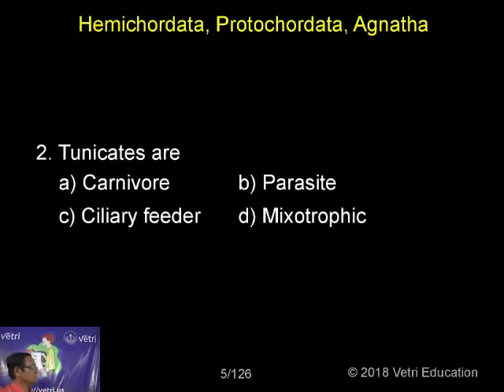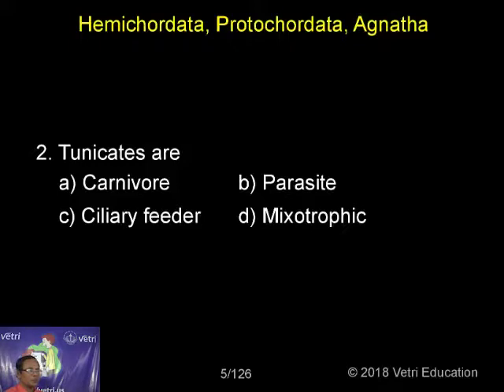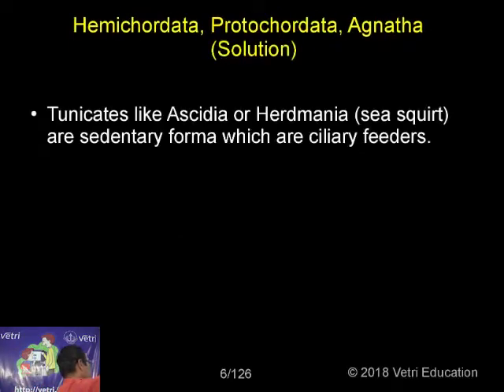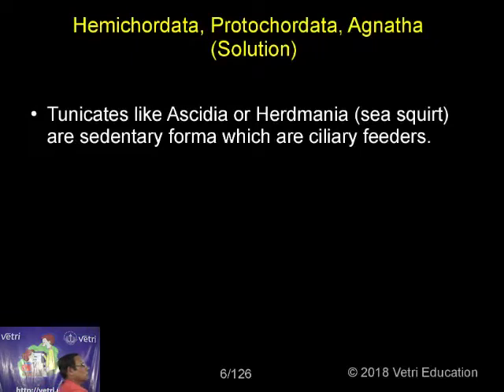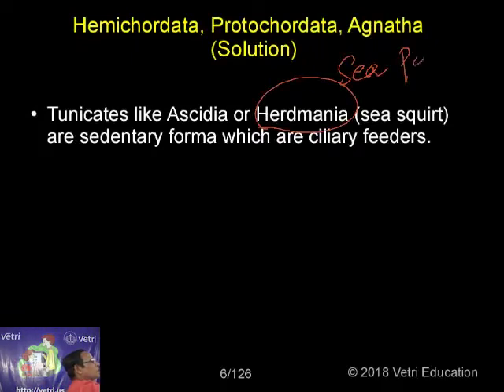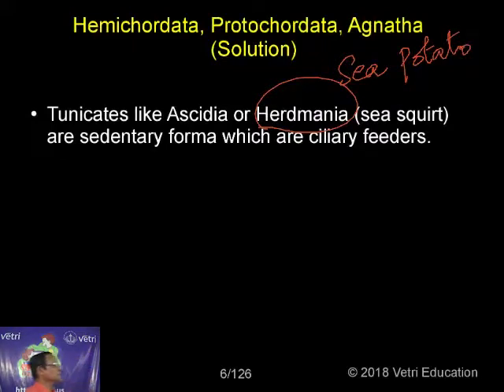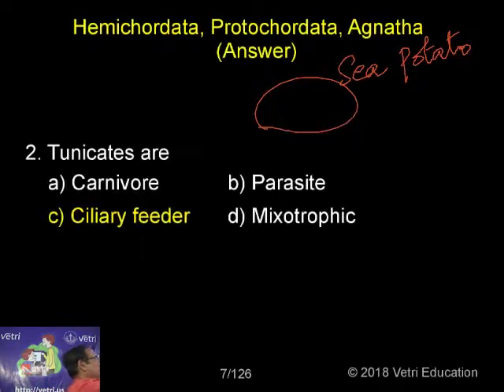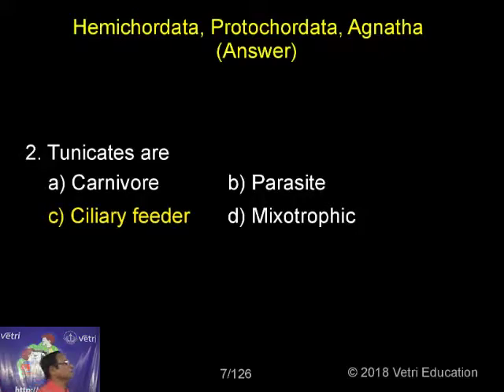Zoology : 2018 : Test - 04 : Question - 02